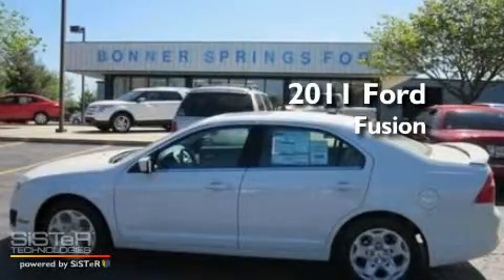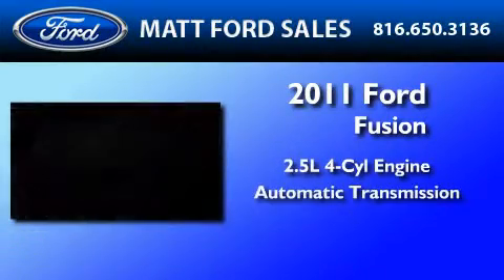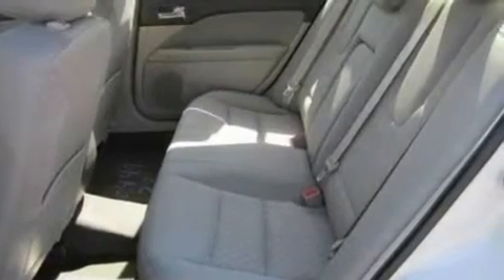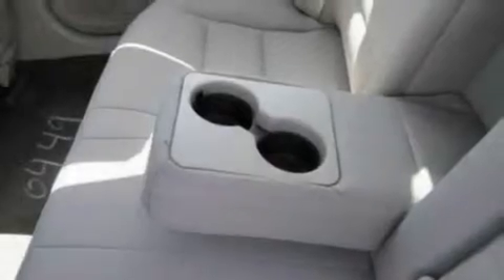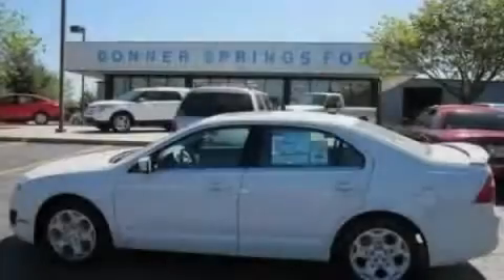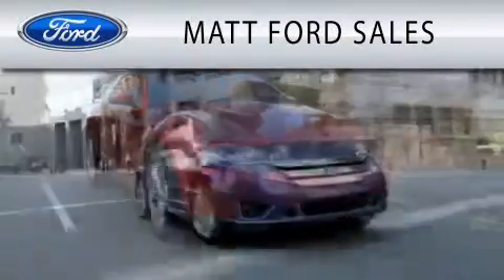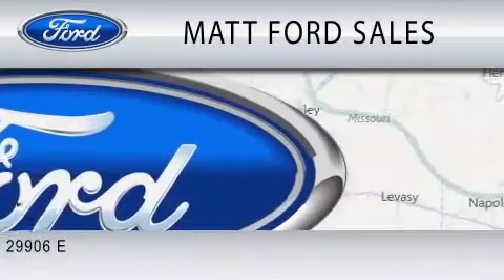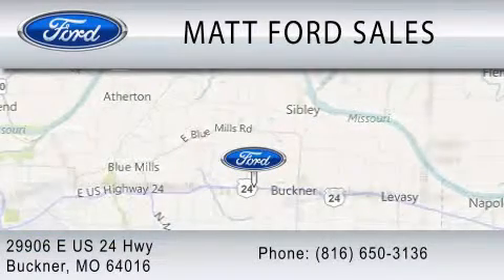2011 FORD FUSION Buckner MO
We've been honored to serve the Buckner MO area , we promise that your experience at our dealership will exceed your expectations !

 Year : 2011
 Make : FORD
 Model : FUSION
 Engine : 2.5L I4
 Trans . : AUTO
 Exterior : WHITE SUEDE

 Interior : MEDIUM LIGHT STONE
 Stock : 0256

 29906 E U.S. 24 Hwy